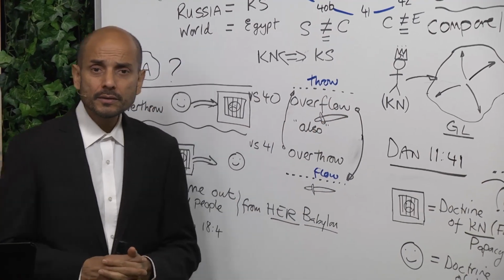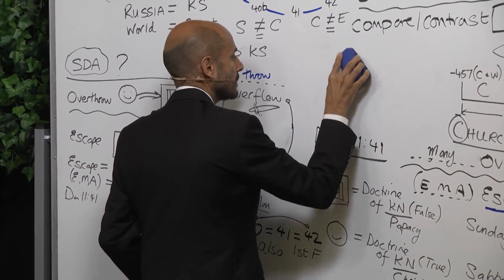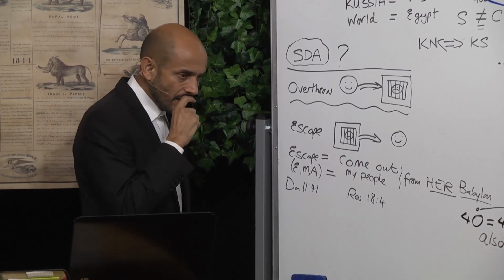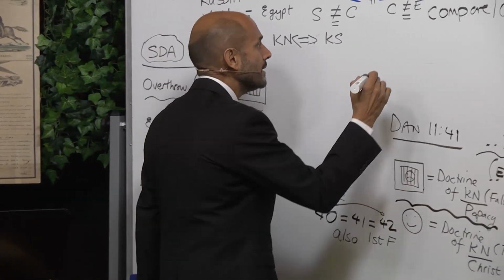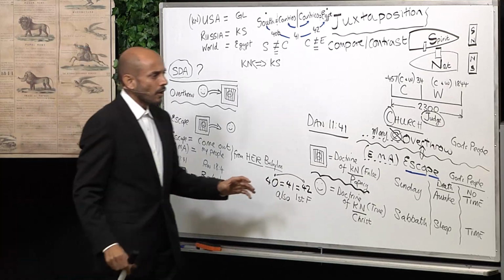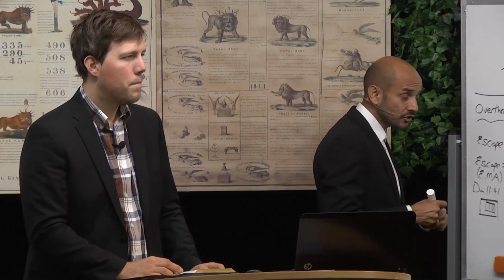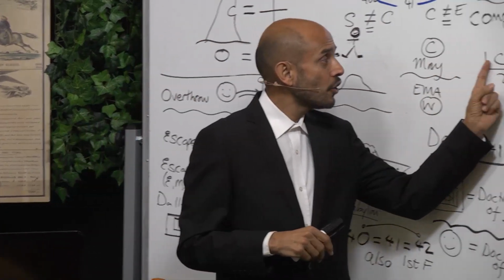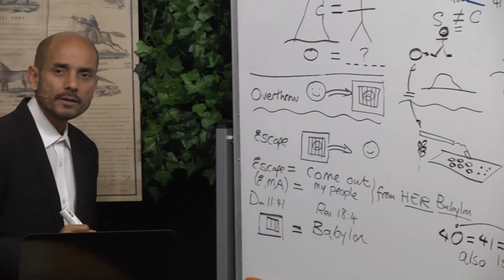06. Daniel kapitola 2 - Část 1 - Parminder Biant